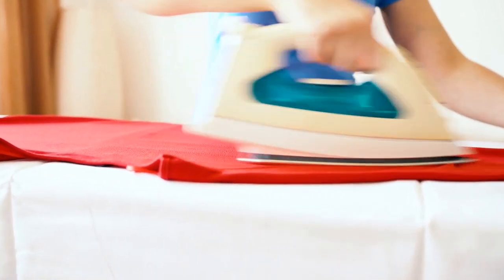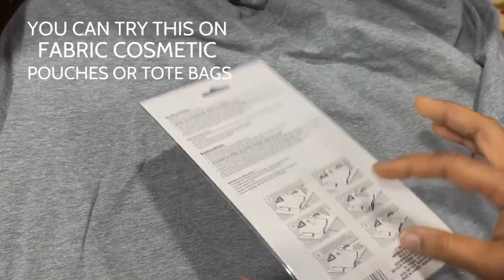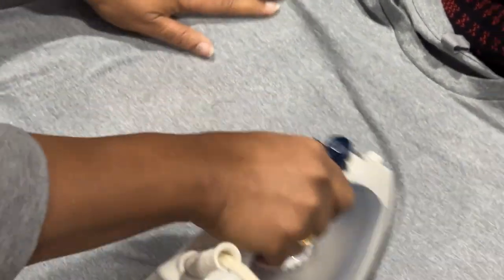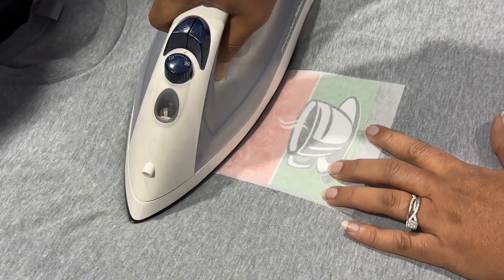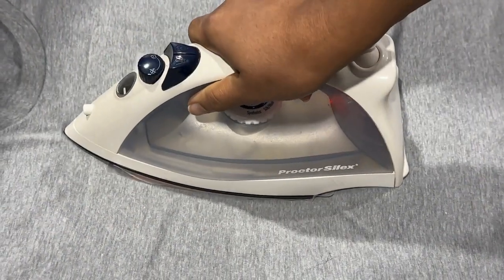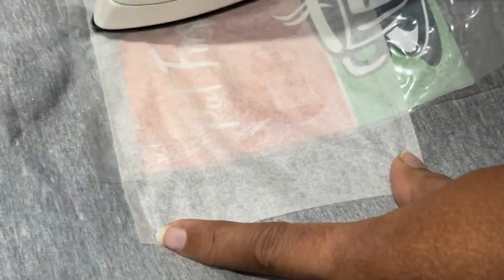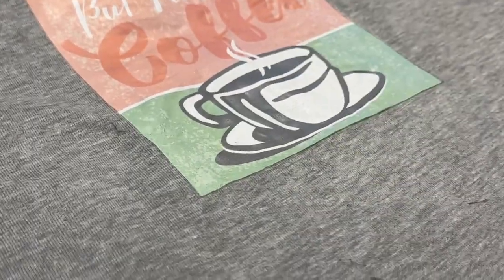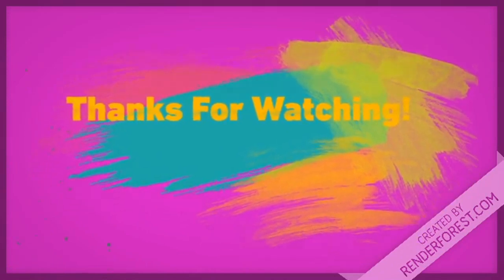Dollar tree Iron on transfer review